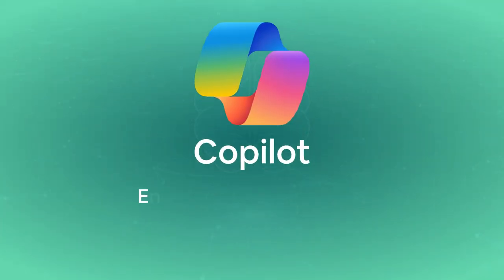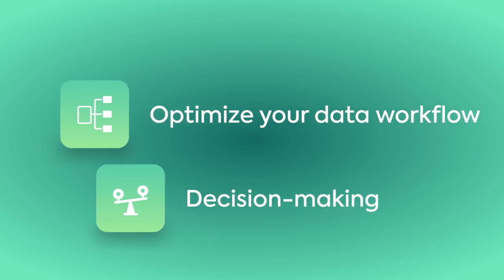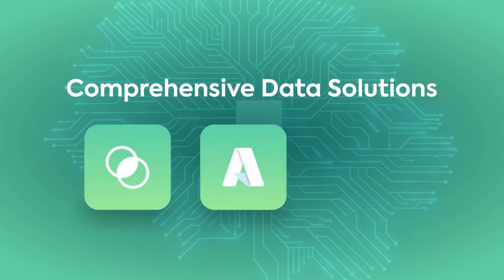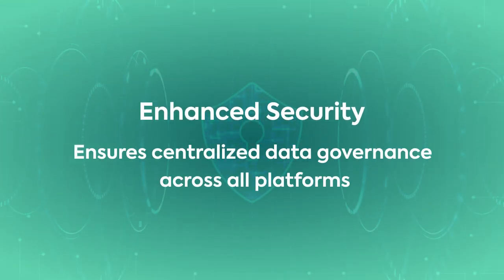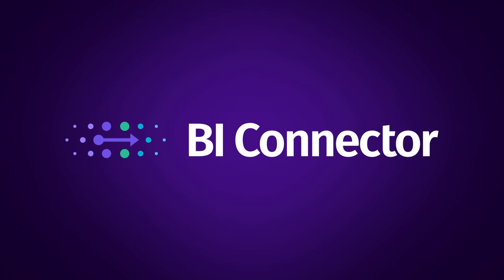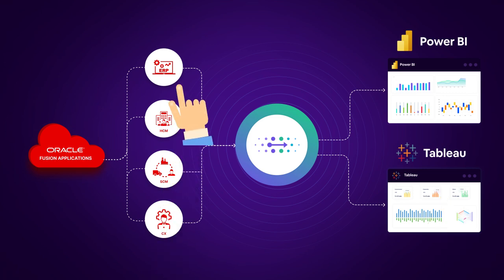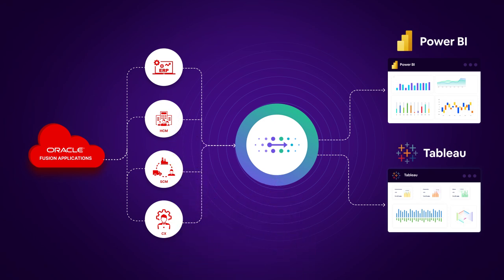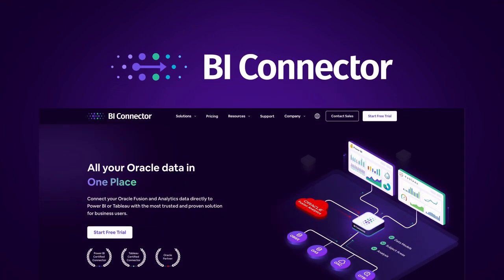Introduction to MICROSOFT FABRIC | What is Microsoft Fabric? | Explained in JUST 2 MINUTES!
Discover Microsoft Fabric! 🌟 Dive into how this powerful tool integrates advanced analytics, AI, and data storage for seamless data management.

Don't miss our in-depth blog comparing Microsoft Fabric with Power BI

Sign up for a free demo of BI Connector and elevate your analytics game today!